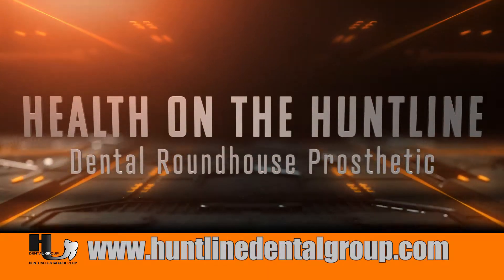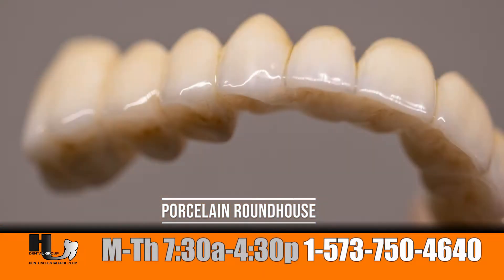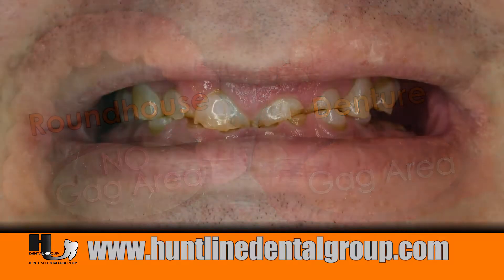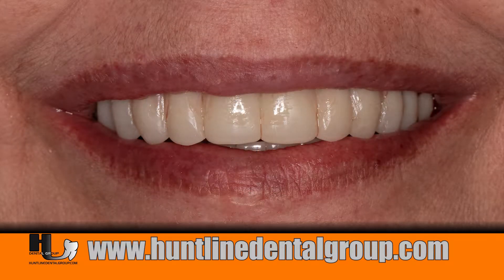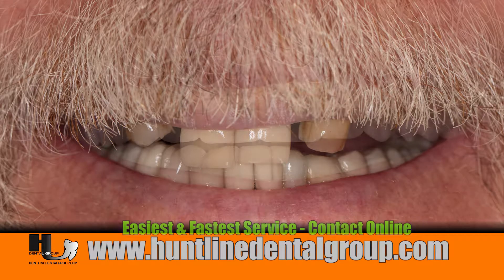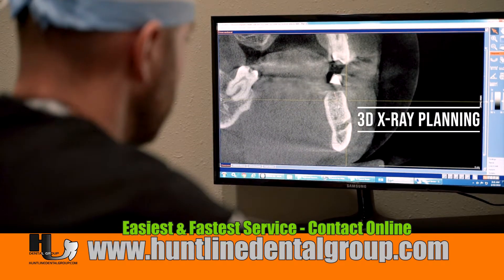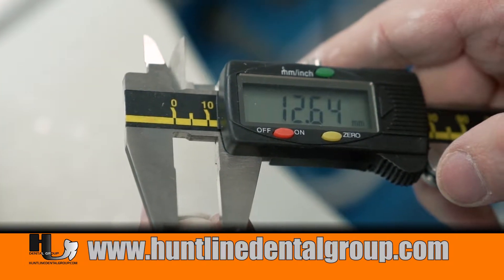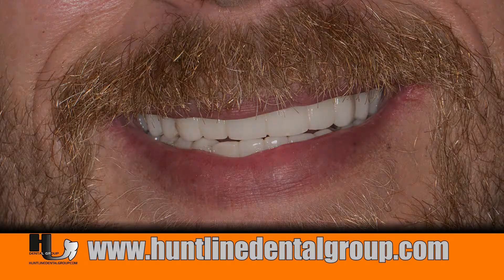2019 Huntline Dental Group - Zirconia Roundhouse vs Dentures - Mini Split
I this episode; Huntline Dental Group head dentist, Sam Barnhart, talks about the zirconia roundhouse procedure and how incredible the technolgy behind it is, how it's implemented, and the process Huntline uses for it. Check out the video to learn more about the zirconia roundhouse prosthetic and it's benefits over a conventional denture